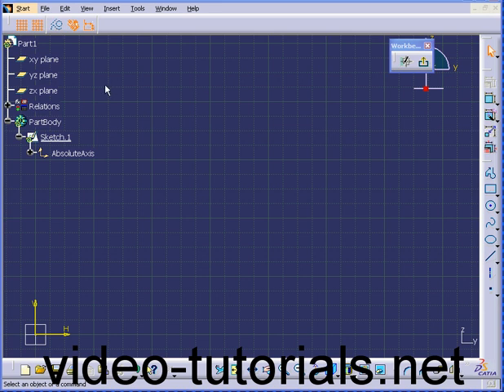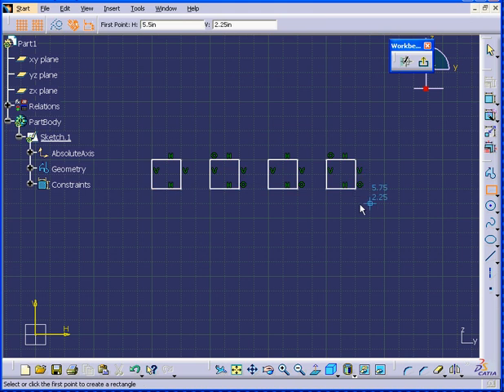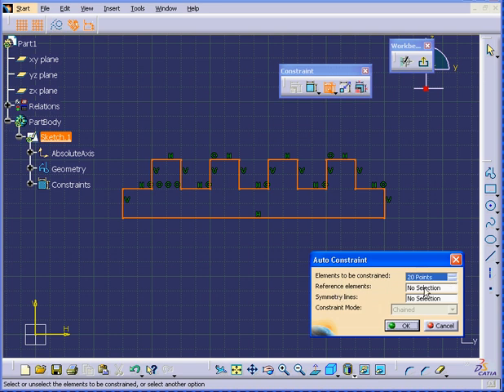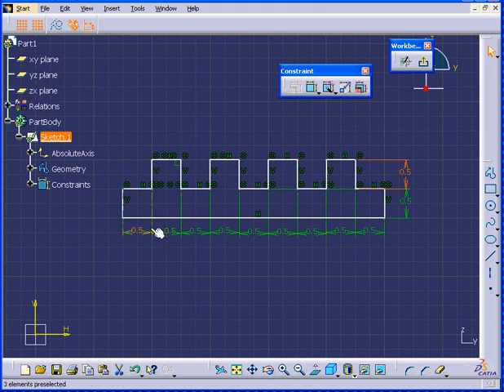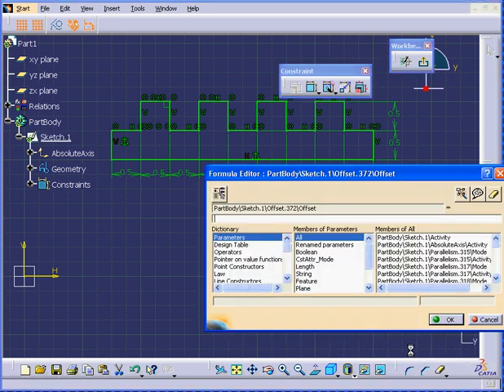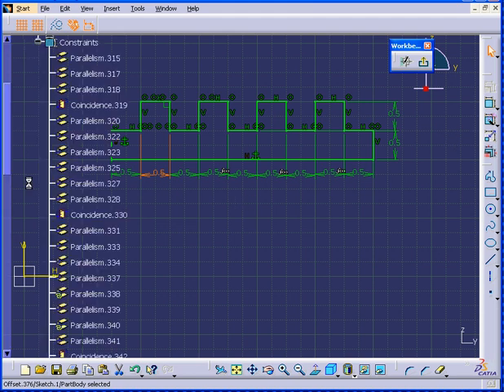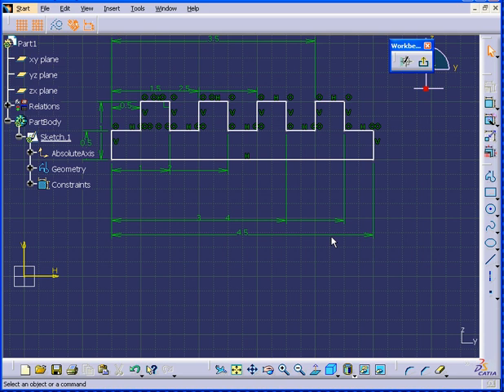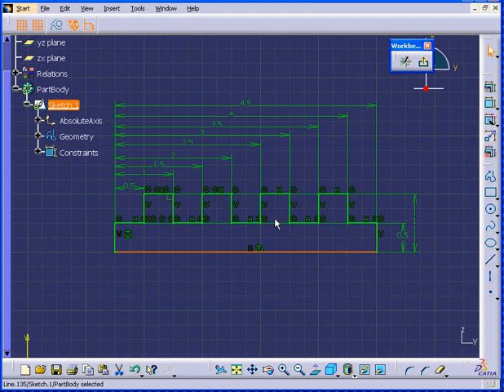CATIA V5 SKETCH Tutorials